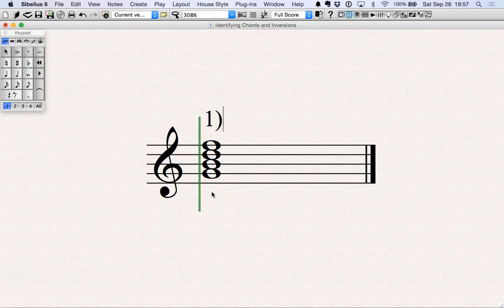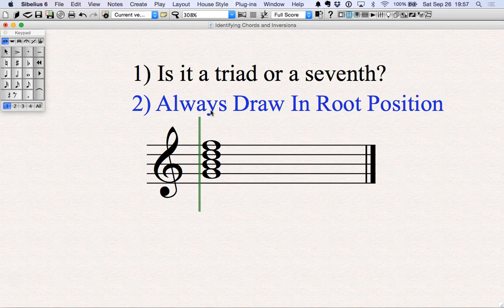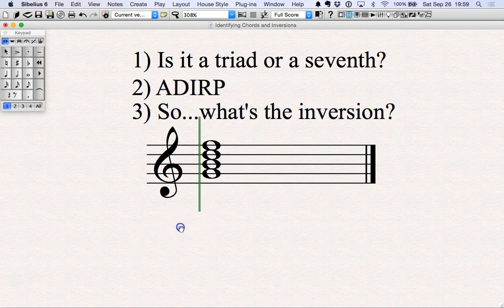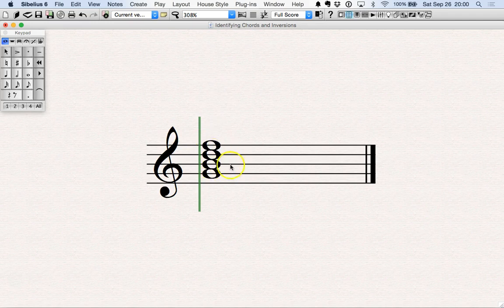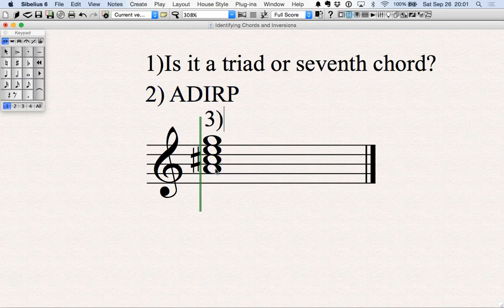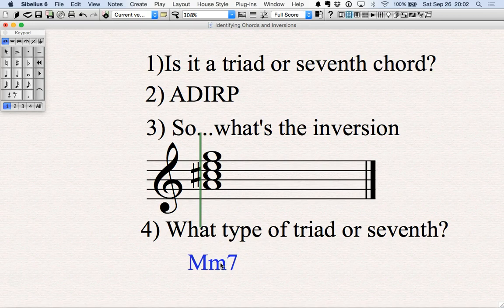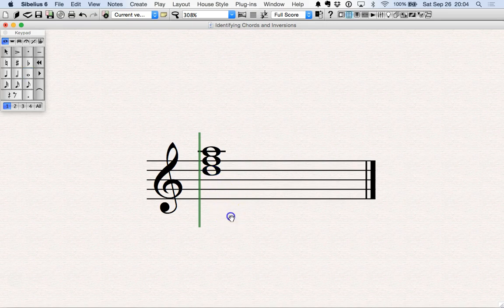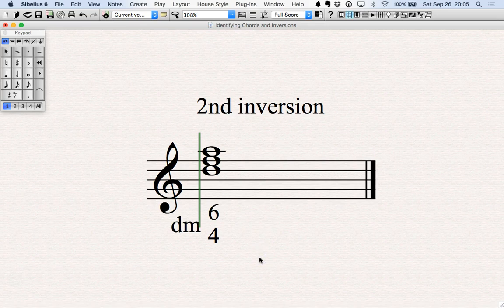Identifying Chords and Inversions